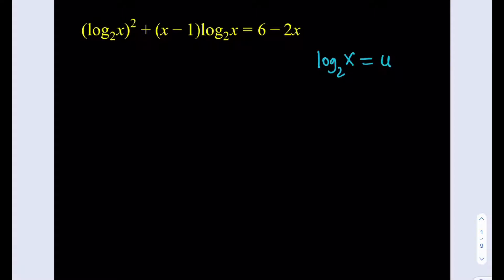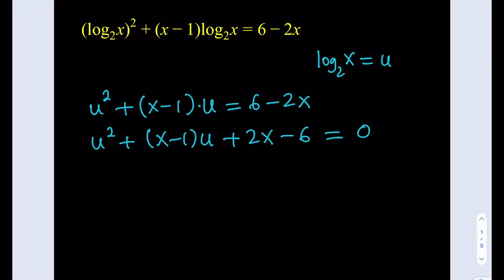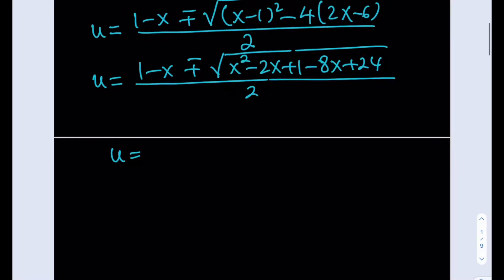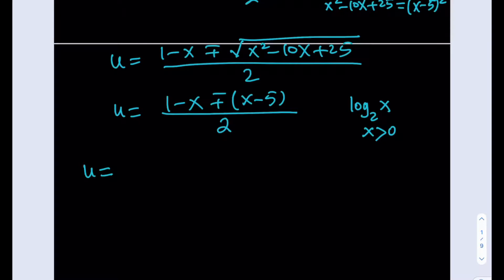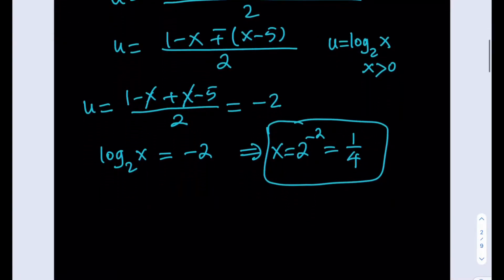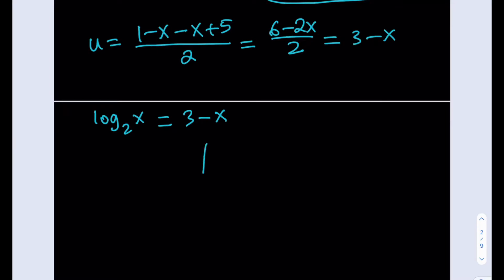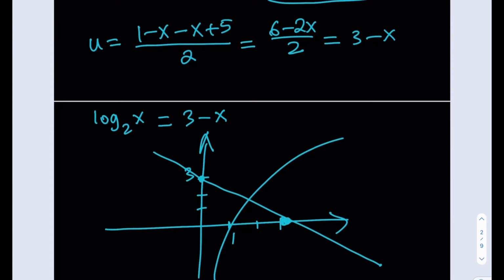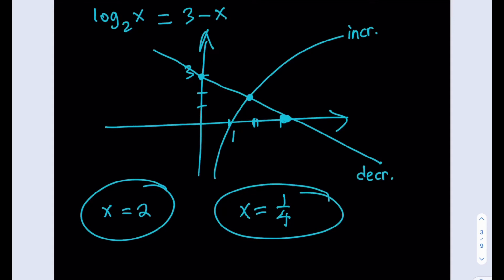A non-standard logarithmic equation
This video is about an extraordinary logarithmic equation whose solution method is unique.
challenging math problems, logarithmic equations, substitution, non-standard problem.